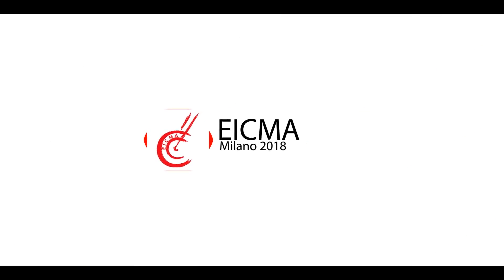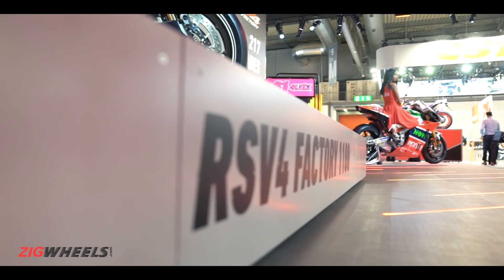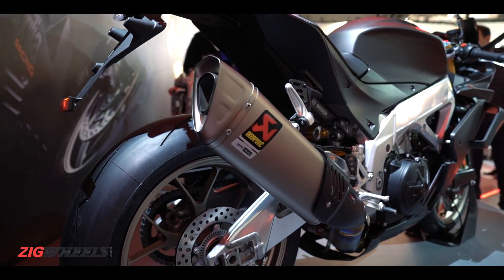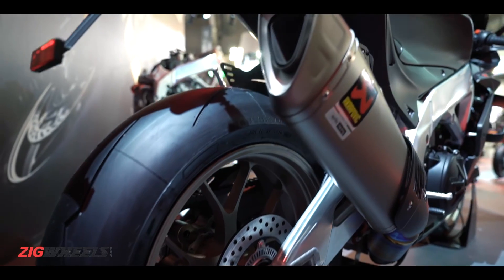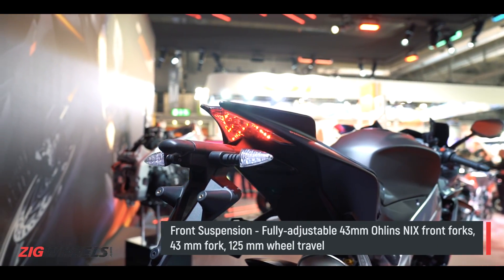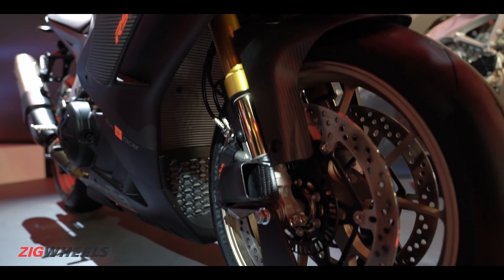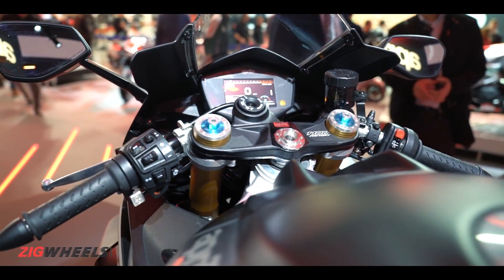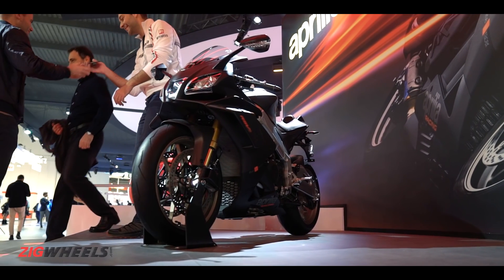2019 Aprilia RSV4 1100 Factory | Gets more power and wings | EICMA 2018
This year at EICMA motorcycle show, Aprilia unveiled its new and bigger, RSV4 1100 Factory. Aprilia’s V4 motor gets a bump in displacement. Engine capacity is up from 998cc to 1078cc. The motor now makes 217PS (up by 16PS) and 122Nm of torque. That makes it the most powerful road-going Aprilia ever made. To harness this power, it gets new, more intuitive electronics. You have Ohilins fully-adjustable suspension all around and top-spec Brembo Stylema brake calipers. And it gets wings! The carbon fibre winglets on the fairing give it more front end downforce and grip. And this one es expected to come to India next year.